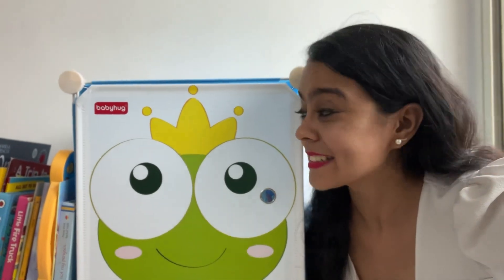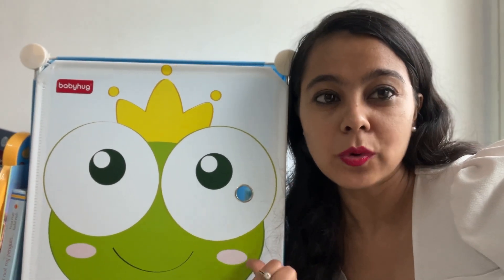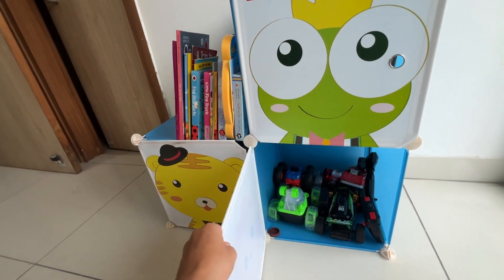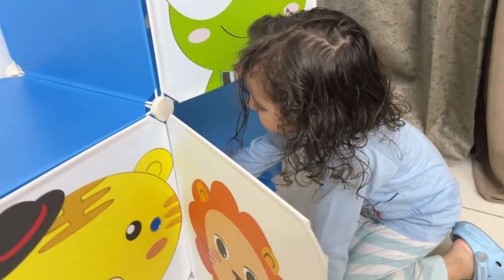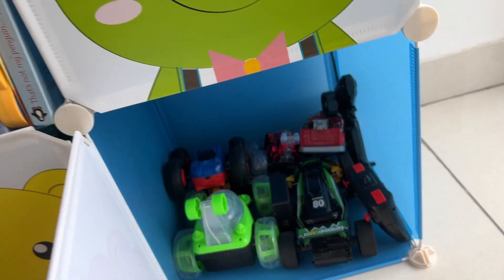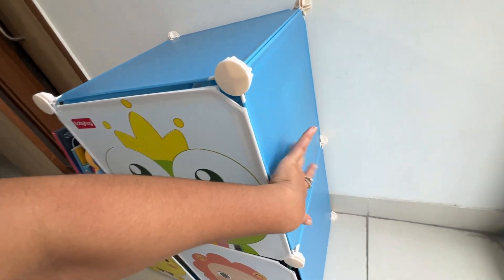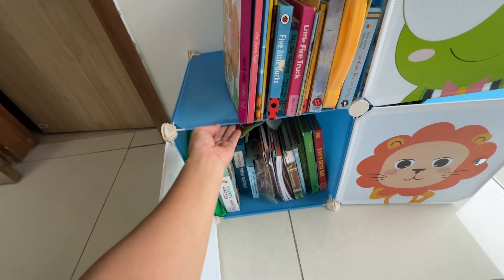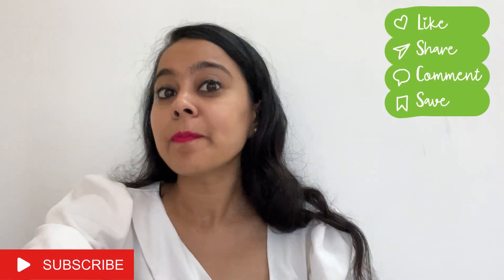Transform Your Space with the Babyhug 3 cabinet storage unit | Review video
Say goodbye to clutter and hello to organization! Our Babyhug Wardrobe Organizer is the perfect solution for keeping your little one's toys neat, tidy, and easily accessible. With its high-quality, durable material and vibrant designs, this organizer not only adds a splash of color to the room but is also built to last. Plus, it's so easy to use that even your kids will enjoy helping out! Want to get organized too?